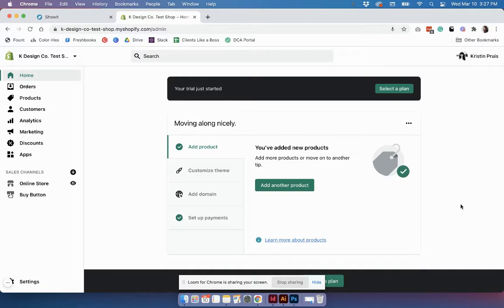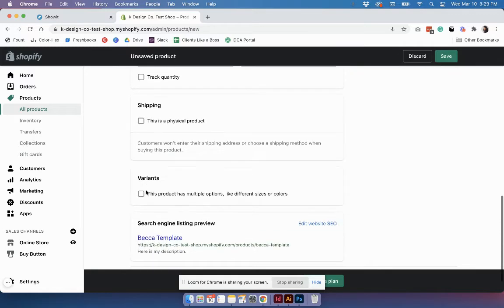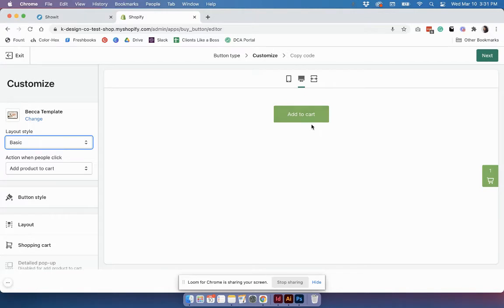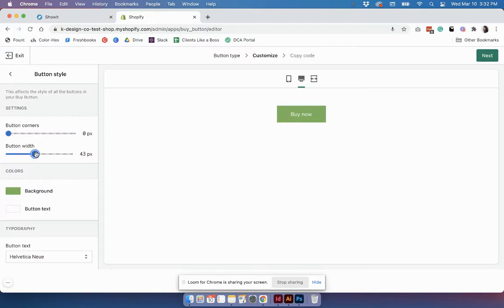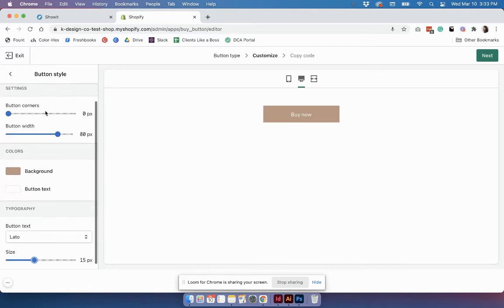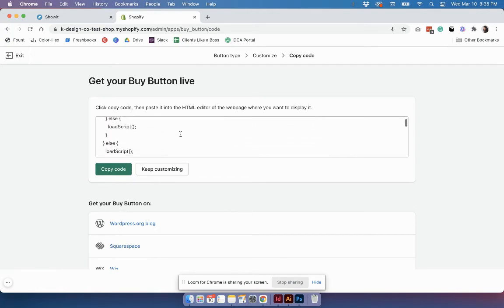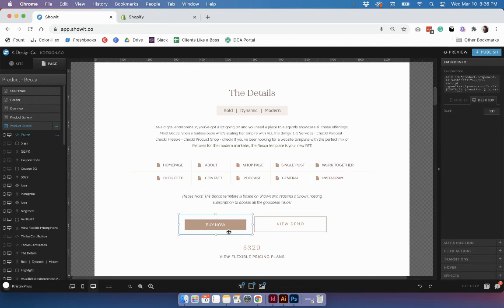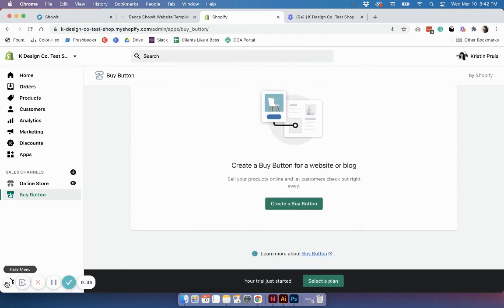How to Embed a Shopify Buy Button on Your Showit Website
Want to learn how to sell products on your Showit website using Shopify Buy Buttons? In this tutorial, I'll walk you through how you can easily create a Buy Button in Shopify and embed it into your Showit website. So whether you are selling products, courses or something else you can seamlessly integrate a shop with your beautiful Showit website design.

Don't forget to check out my Showit template shop to find the perfect website template for your coaching, photography, virtual assistant or social media manager biz